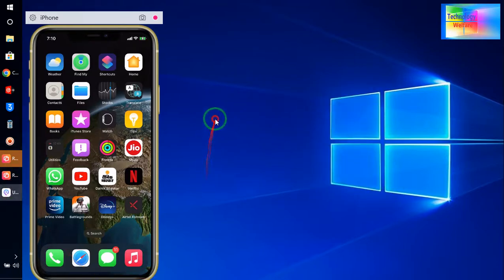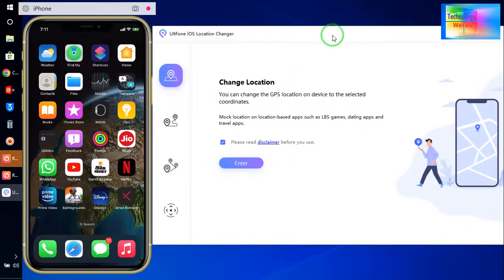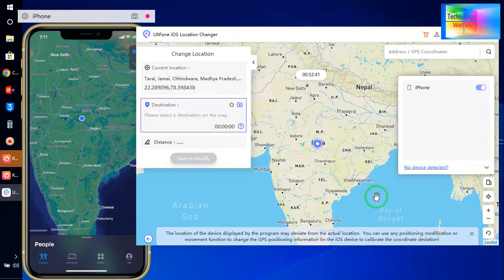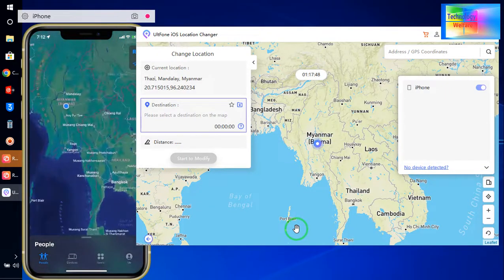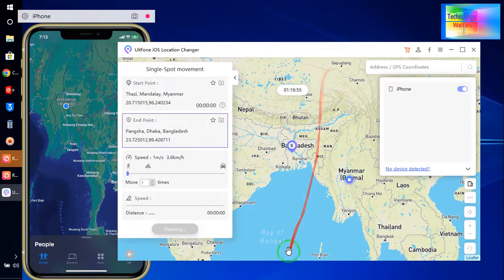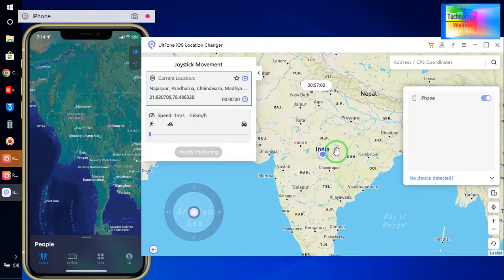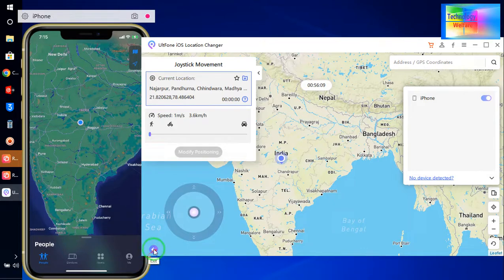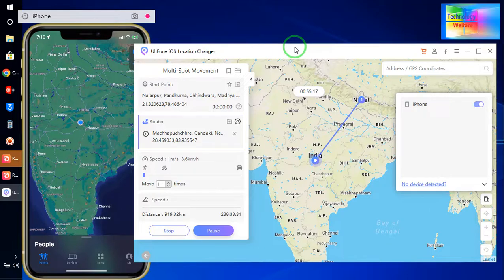iPhone 14-How to SPOOF/CHANGE/FAKE LOCATION on iPhone [EASY& SAFE]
How to spoof location iPhone 2022? One-Click to change GPS location to anywhere. Support the latest iOS 16.0/iPadOS 16.0 and iPhone 14/14 Pro/14 Pro Max.